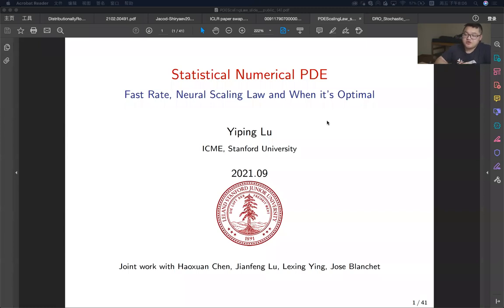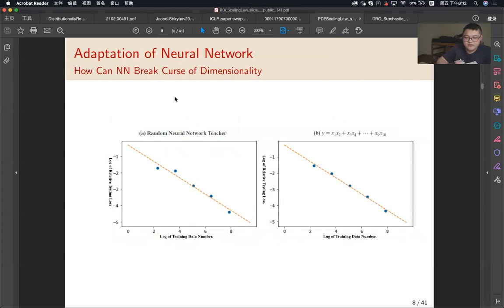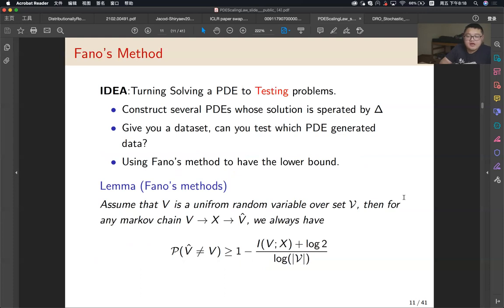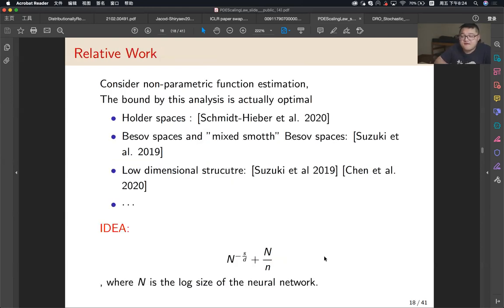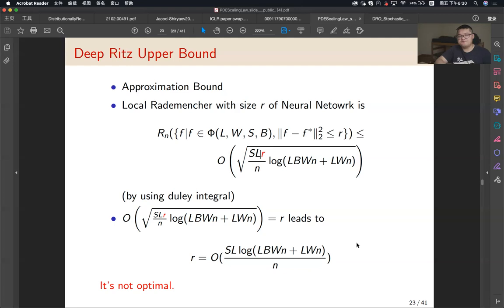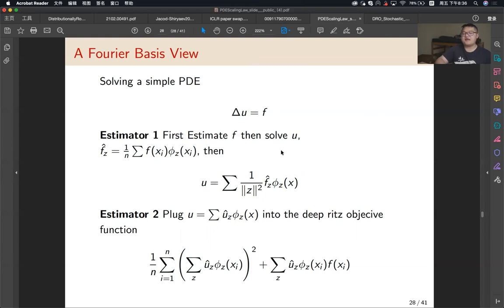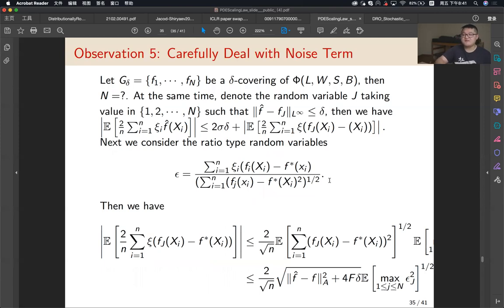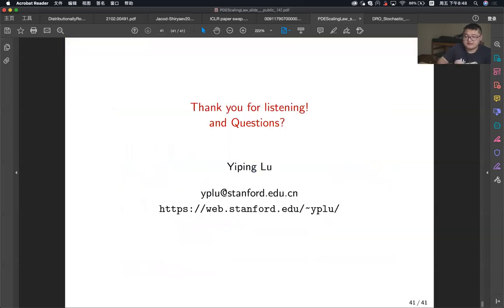Statistical Numerical PDE: Fast Rate, Neural Scaling Law and When it's optimal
This video is based on our paper Machine Learning For Elliptic PDEs: Fast Rate Generalization Bound, Neural Scaling Law and Minimax Optimality